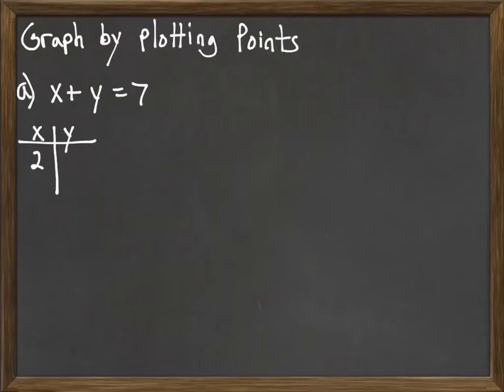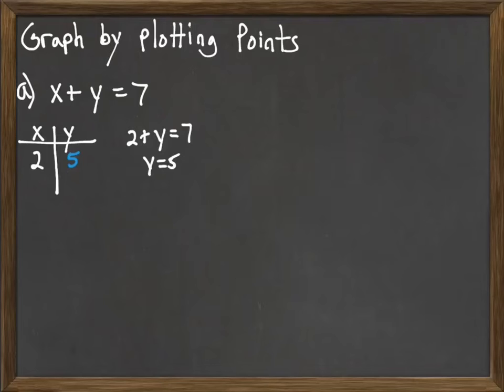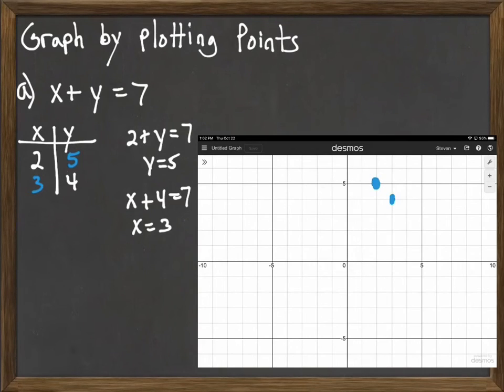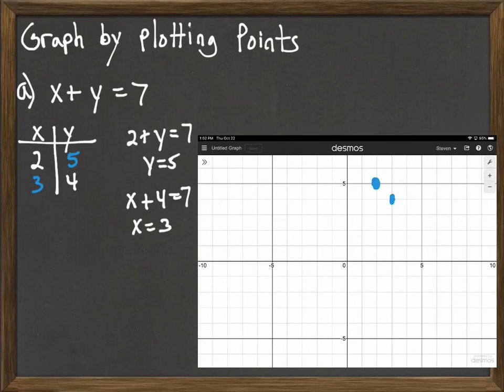Graphing Lines 1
We graph lines by plotting points.